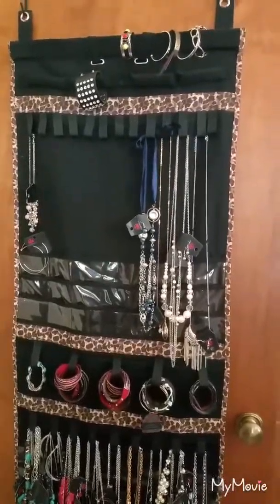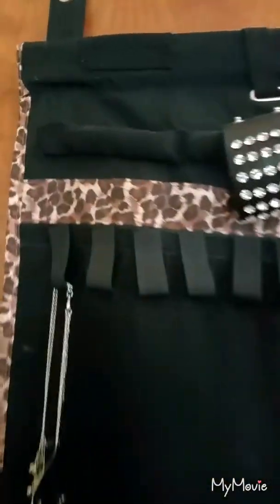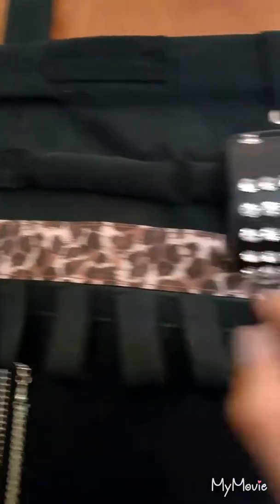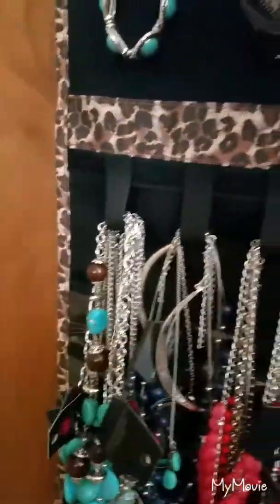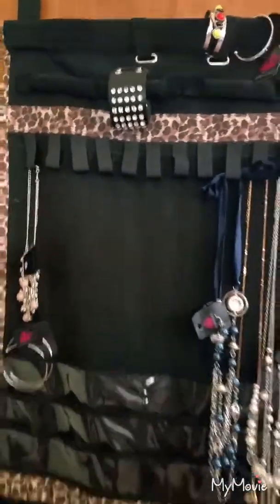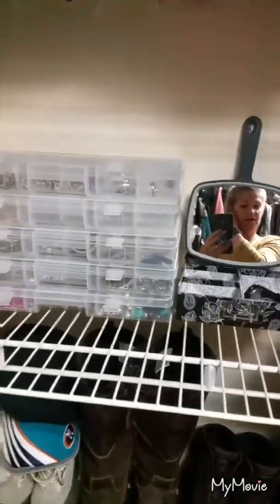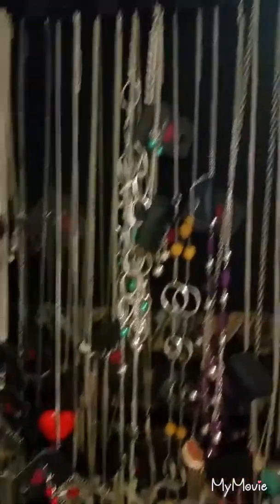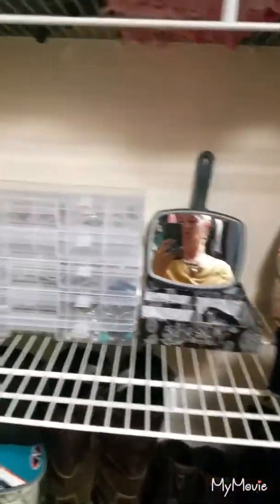Paparazzi Tip Tuesday! How to store all your Paparazzi jewelry!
This is how I store my personal Paparazzi collection and it works out really well!! I can store a LOT of jewelry in a small area! The link below is for the Donna Walsh Ultimate Jewelry Scroll :

Whether you just want the discount or you want to go all the way to the top of the company, I'd love to be your personal business mentor and Paparazzi business guide.
I belong to one of the most successful teams in the Paparazzi business. What does that mean for you? That means you get all the tools and knowledge that we already have, to run your very own jewelry business.